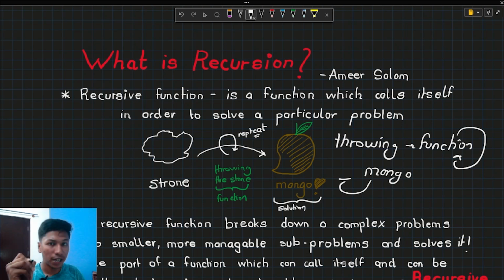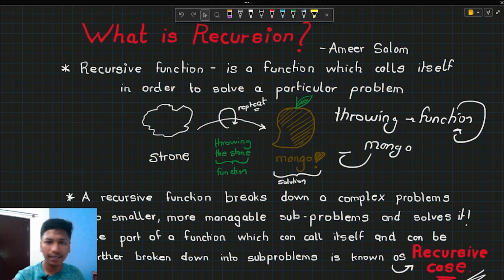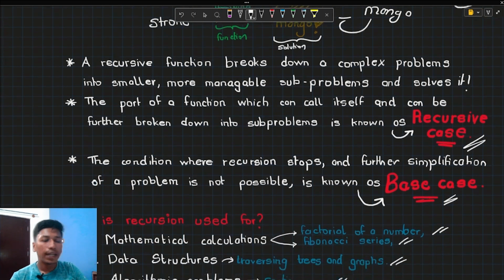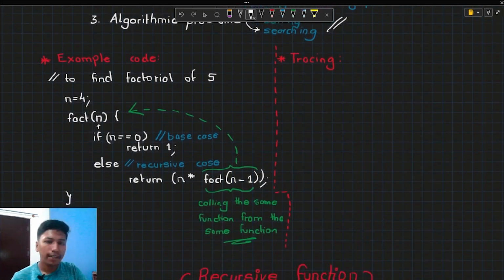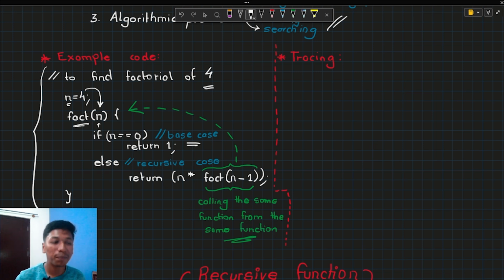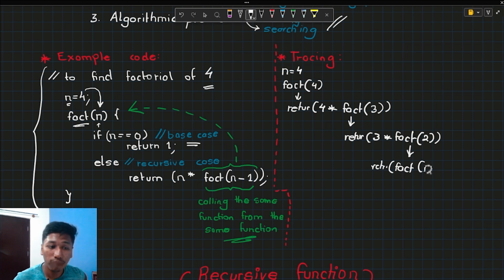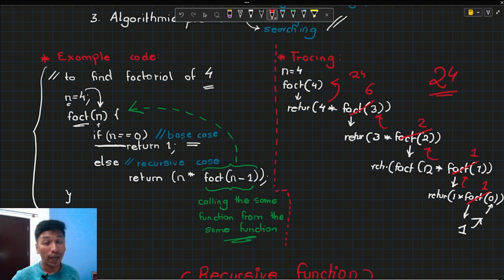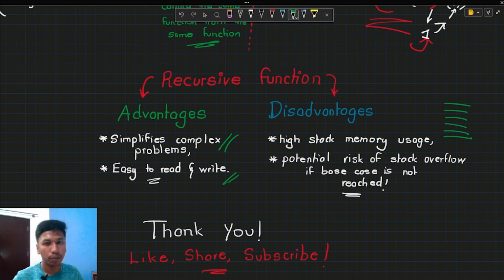Recursion - Programming concept explained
Recursion or Recursive function Explained.
In this video I have explained to you the concept of Recursion and how recursion works.

00:00 - Introduction
00:28 - What is Recursion?
00:54 - Basic explanation of Recursion
01:44 - Why choose recursive functions?
02:10 - what are Recursive and Base cases?
02:53 - Uses of Recursion
03:27 - Example code
04:30 - Tracing
06:45 -  Advantages and Disadvantages of Recursion.
07:40 - Conclusion

This is the first video of 'Programming Concepts' series where I will be explaining programming concepts and I will be uploading videos frequently.